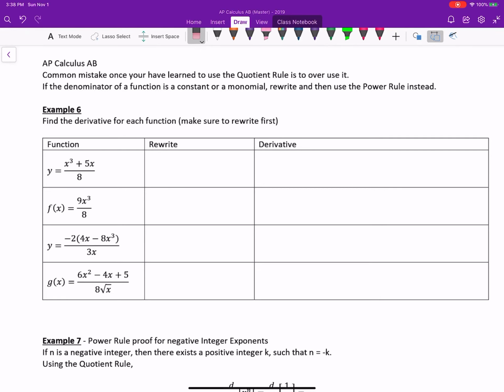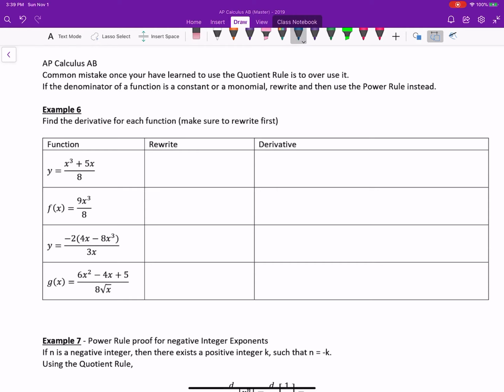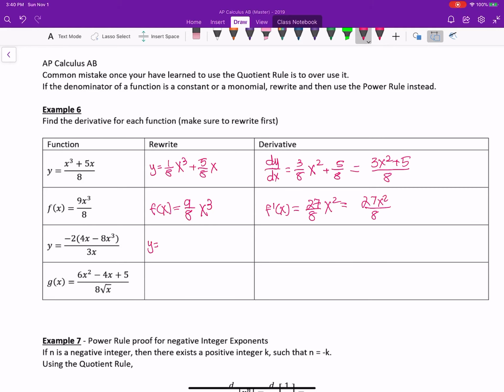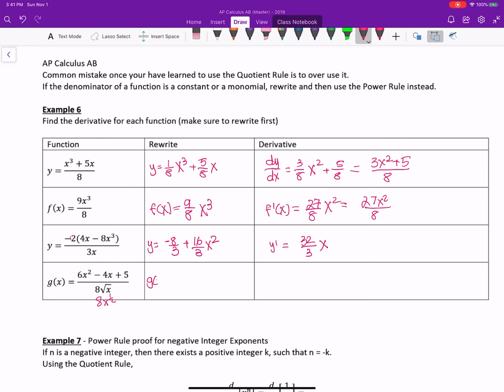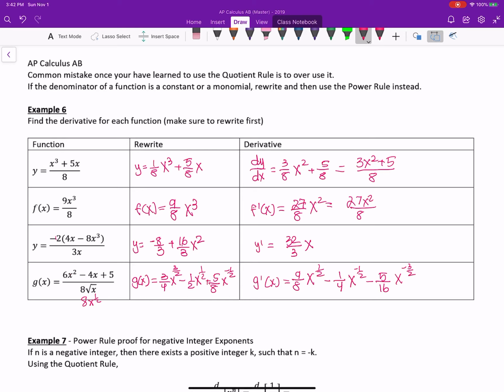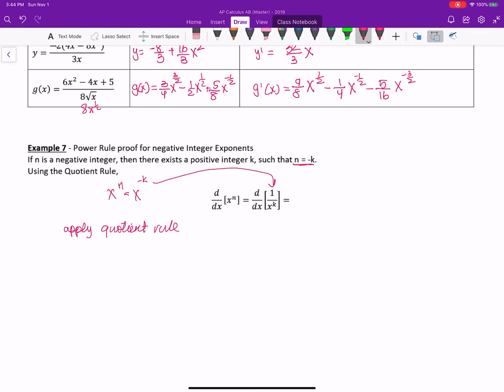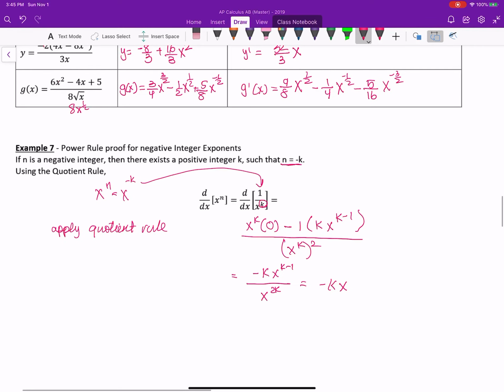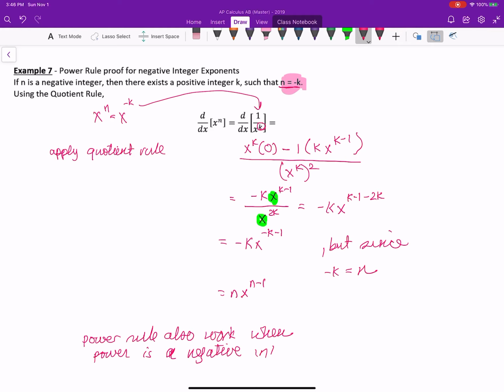(3.3.2) The quotient rule - examples 6 and 7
When not to use the quotient rule. Proof for the power rule when we have negative integer exponents.